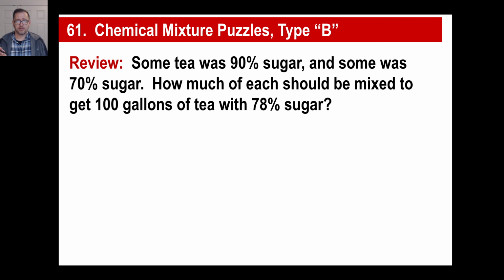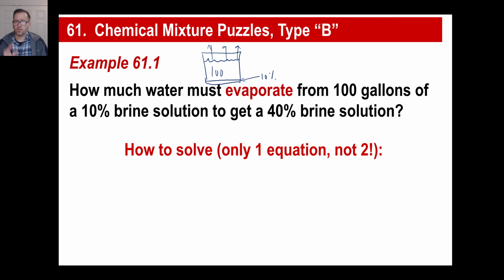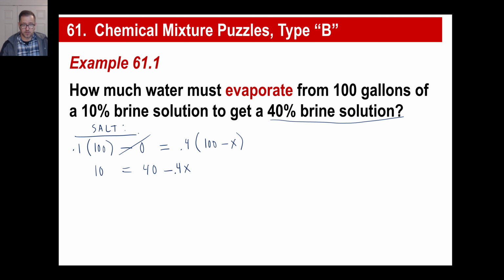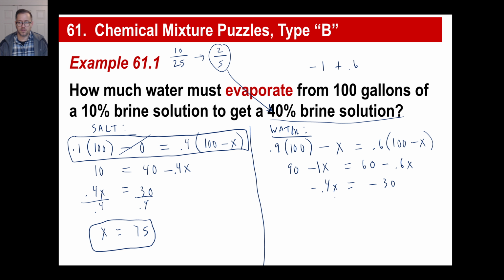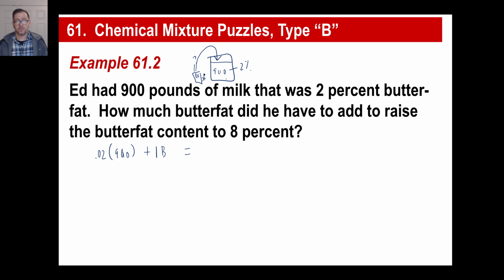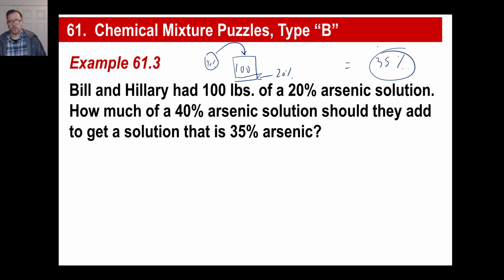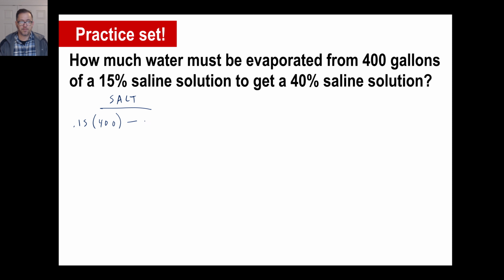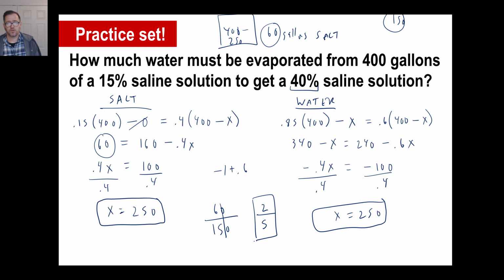Saxon Math - Algebra 2: 3rd Edition (Lesson 61 - Chemical Mixture Problems)